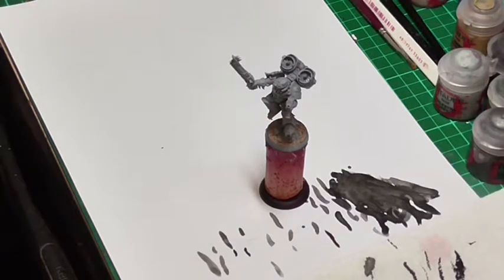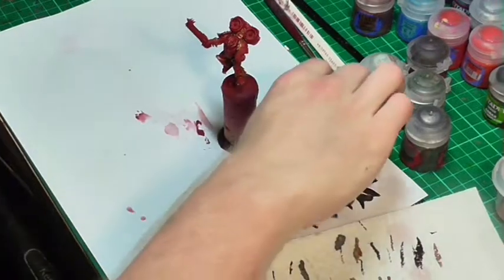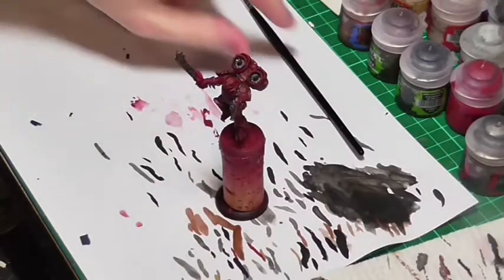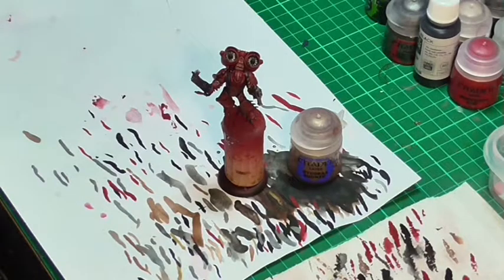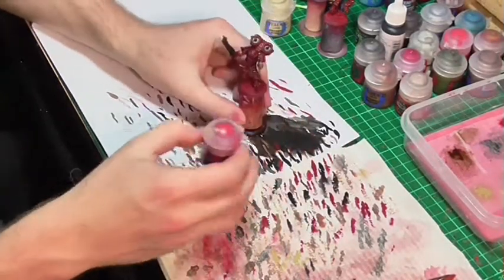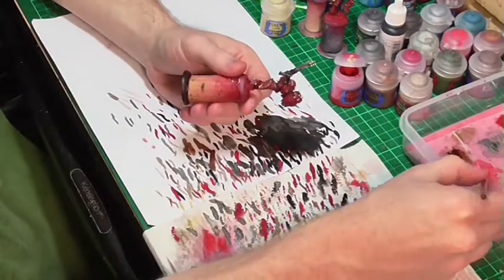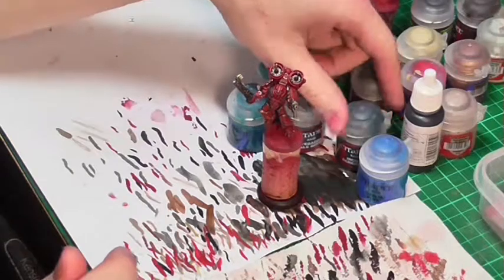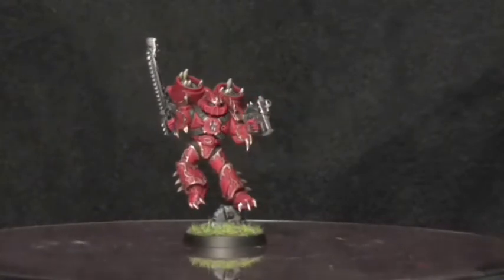How to paint a Chaos Raptor of the Crimson Slaughter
From start to finish, how to paint the colour of the Crimson Slaughter, demonstrated on a Chaos Raptor.